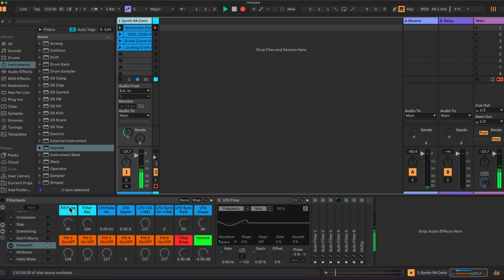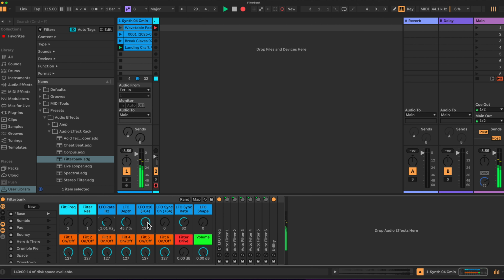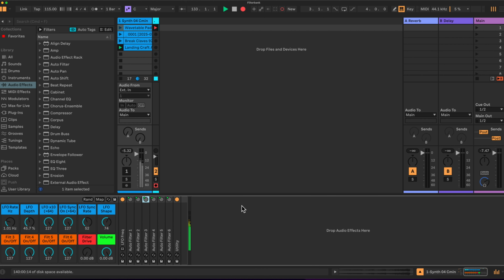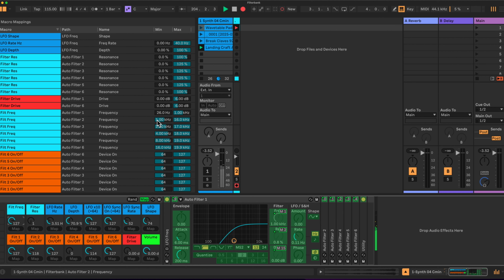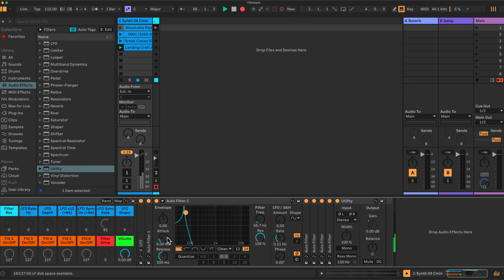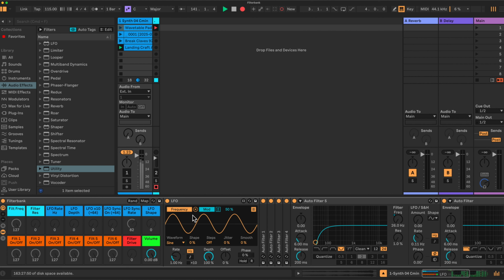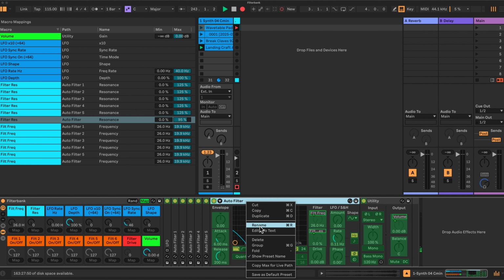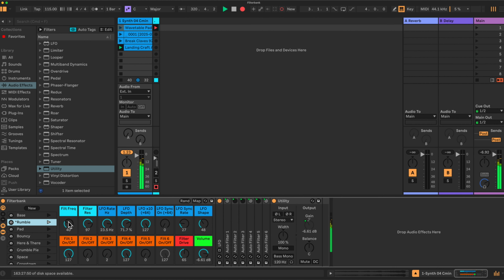How to Build a Filterbank Effect Rack (Ableton Live 12)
Create a filterbank Effect Rack in this Ableton Live tutorial. This multi-band filterbank uses a series of modulating notch filters with additional low/high pass filters to enable creative manipulation and filtering of incoming audio signals. Use it with samples, live input or AU/VST instruments within Ableton.

Note, a newer version using the Ableton 12.2 Autofilter can be built using this tutorial:

00:00 Intro
02:12 How it works
10:33 Build the Filterbank
22:37 Macro settings